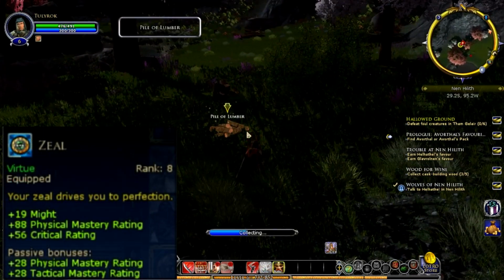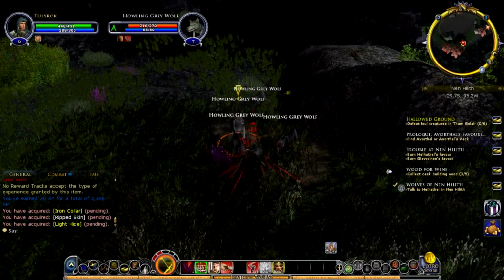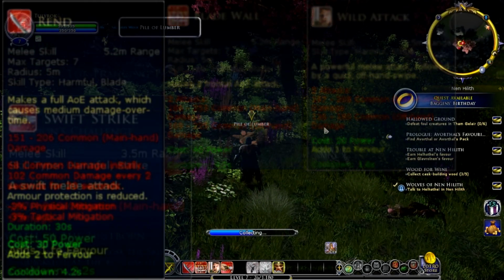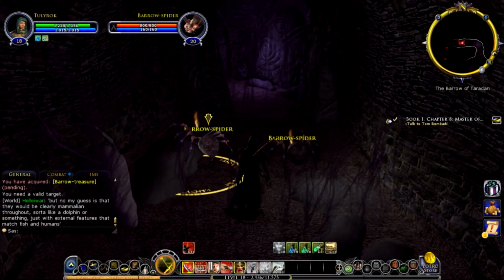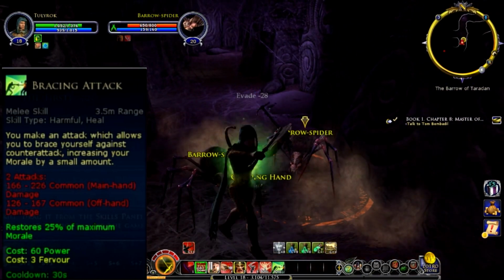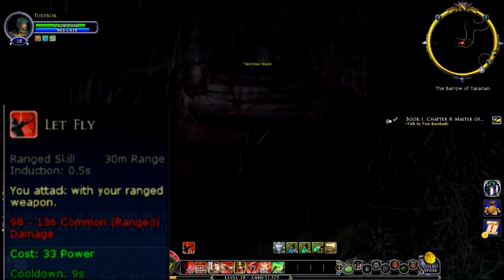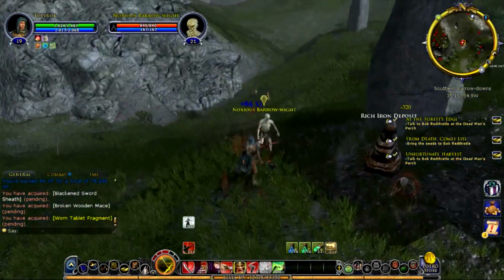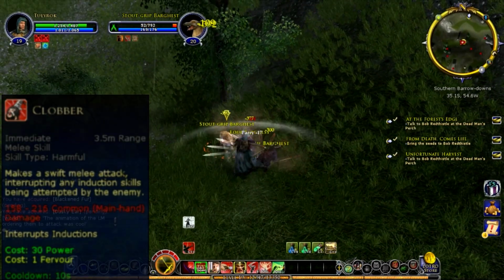Lord of the Rings Online 2022 Champion 1-20 beginners guide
The Champion is described as the consummate warrior, a hero who cares not for his own well-being, but relies on his strength and prowess to slay his foes before they bring destruction to middle earth. Armed with melee weapons and a kill or be killed attitude the Champion is a fantastic class for players looking to take on the role of a blade wielding damage dealer.
As always friends, Thank you for being here!